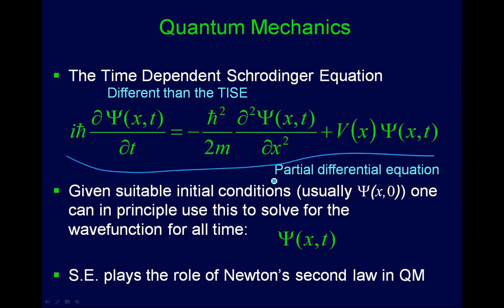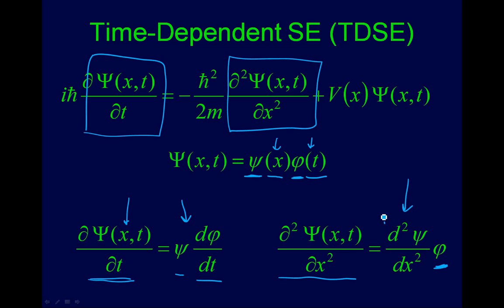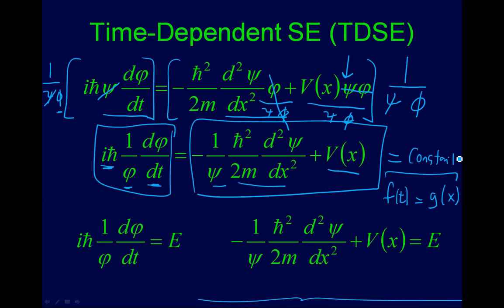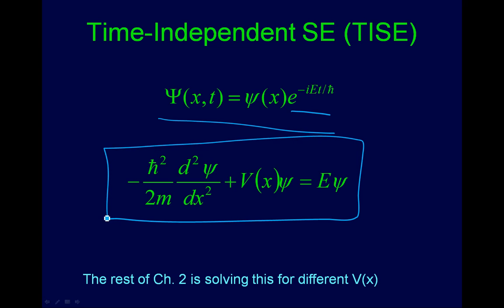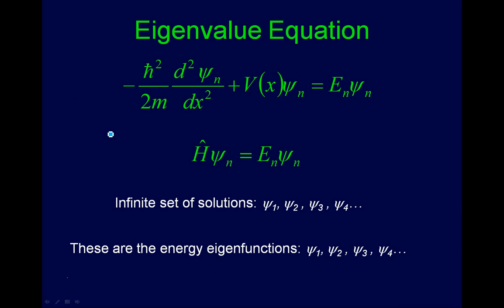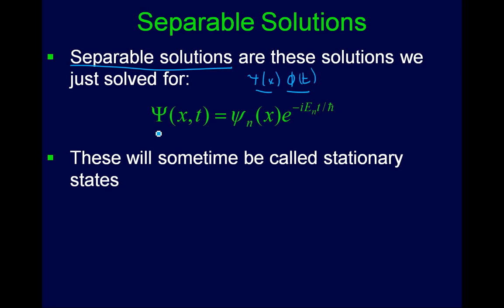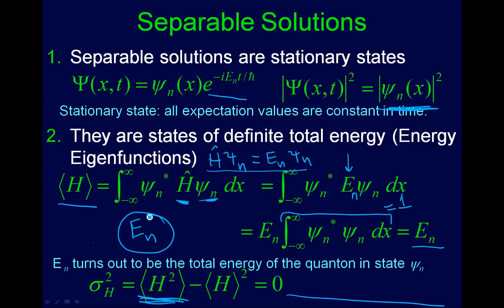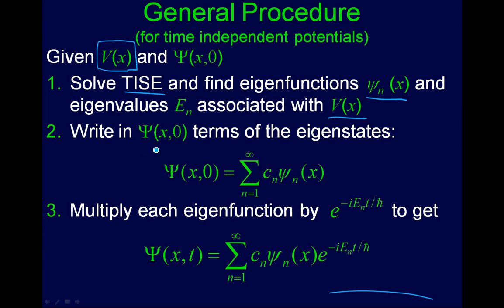Separable Solutions = Energy Eigenfunctions